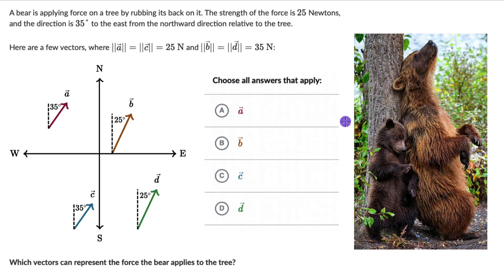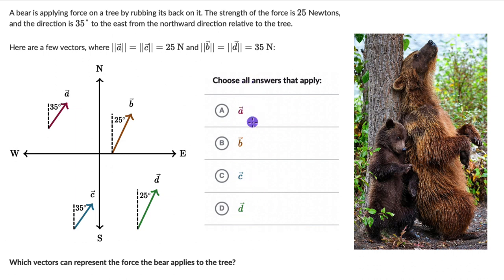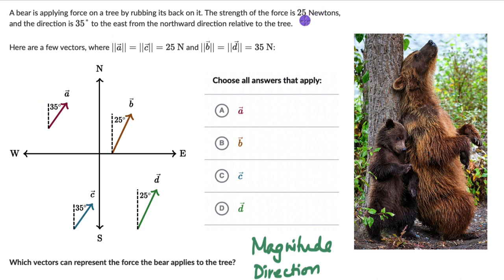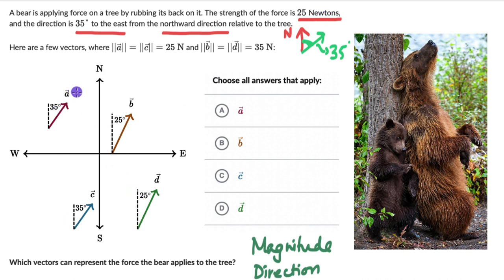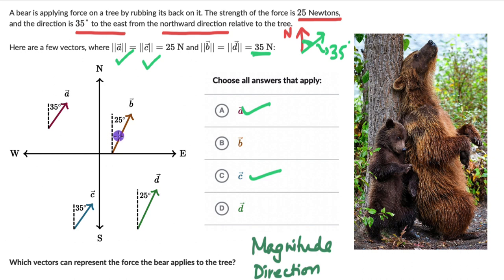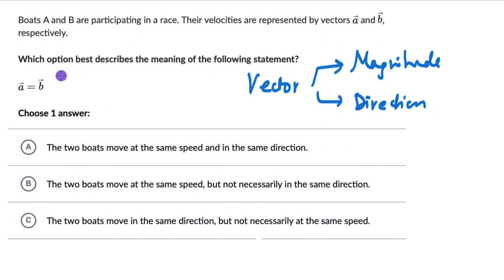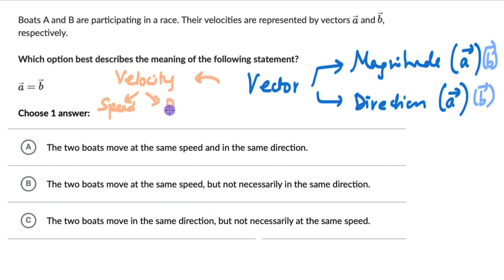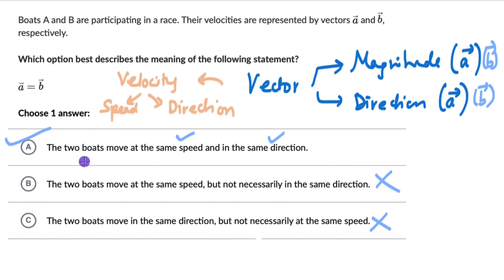Worked ex: Vector magnitude and direction | Motion in a plane | Physics | Khan Academy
Check out more videos and exercises on Motion in a plane